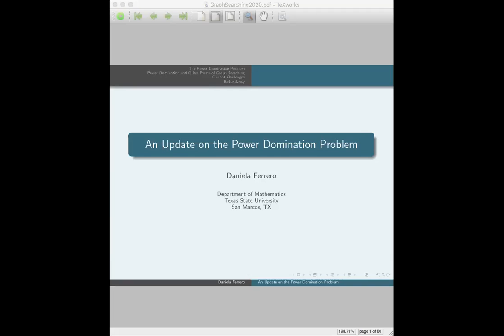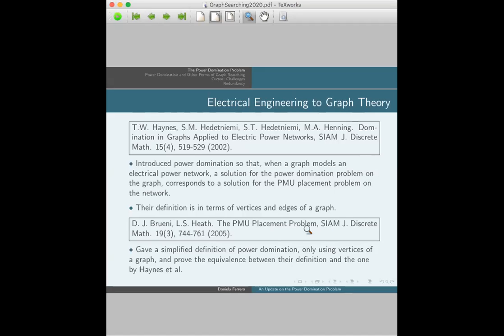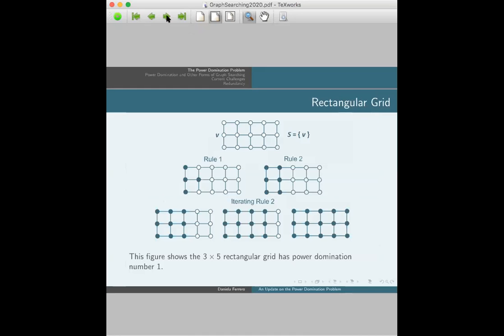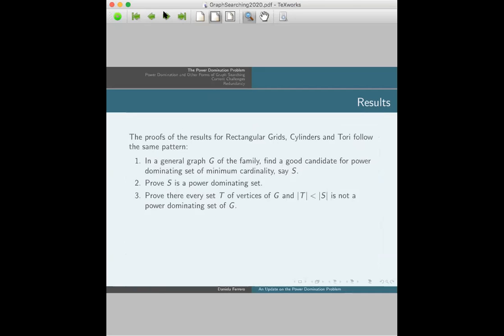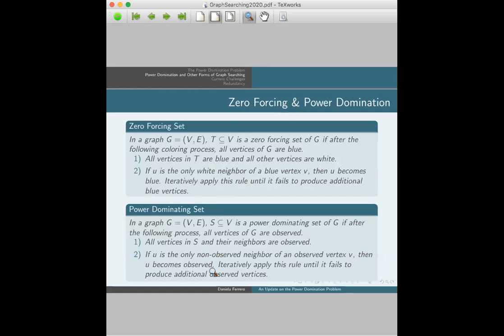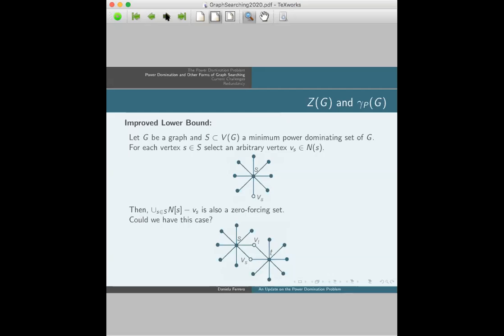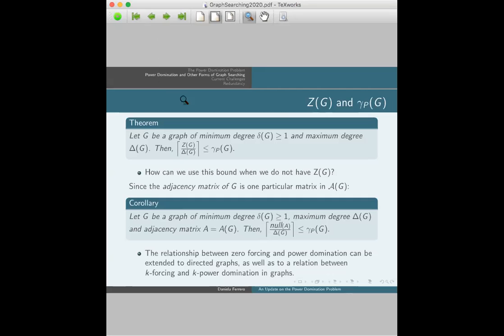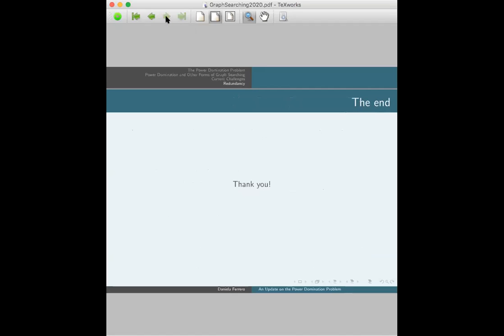Dr Daniela Ferrero Graph Searching Online Seminar June 26, 2020